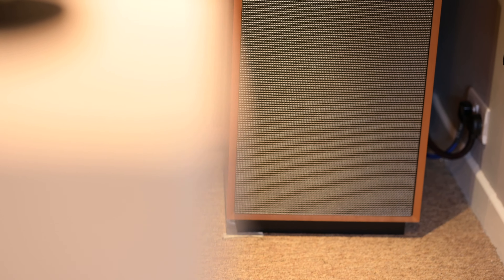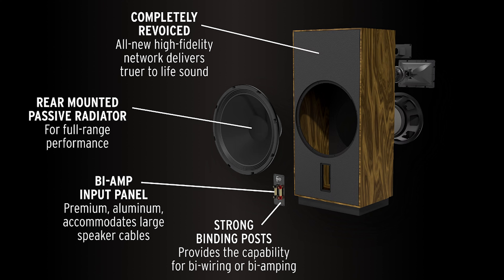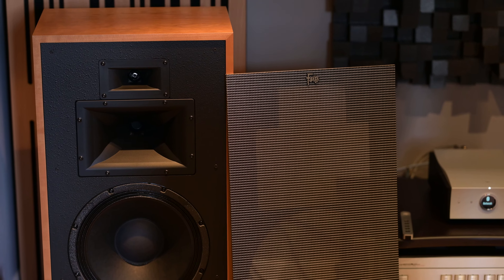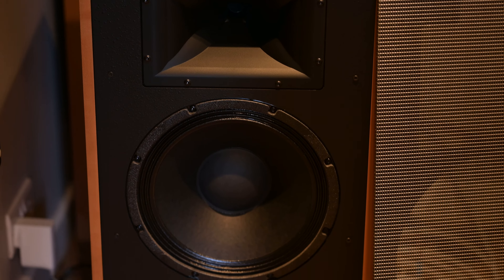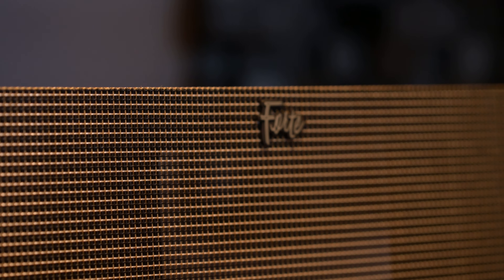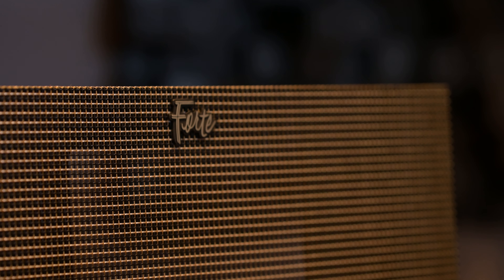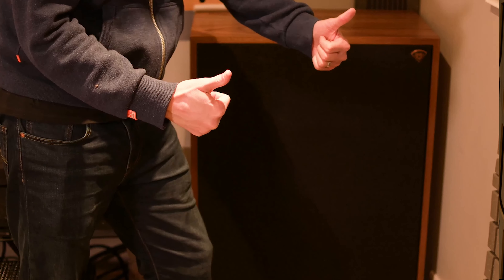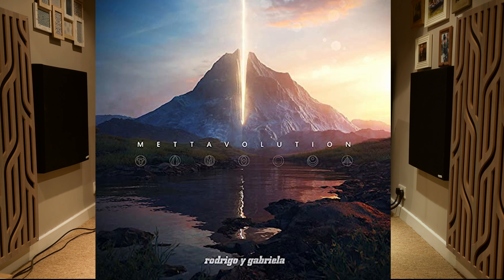Klipsch Forte IV Review - Getting Horny in a Small Room!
Can't help myself, I do love big horns in a small room - even when they just 'kinda' work!

Tested with:
Luxman 595
NAD M23
Wiim Pro
Atlas Superior Power Cables
Audioquest K2 Speaker Cables
High Fidelity RCA Interconnects
Zavfino Fusion MkII XLR Interconnects